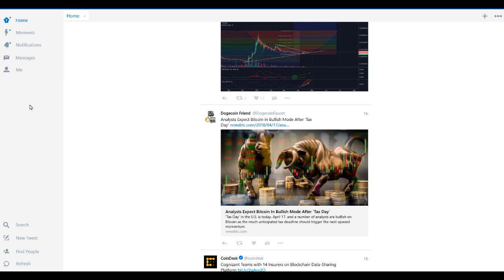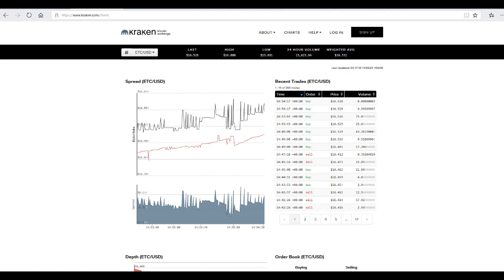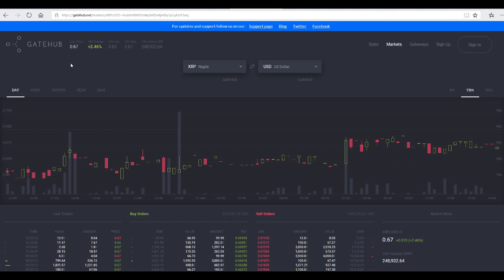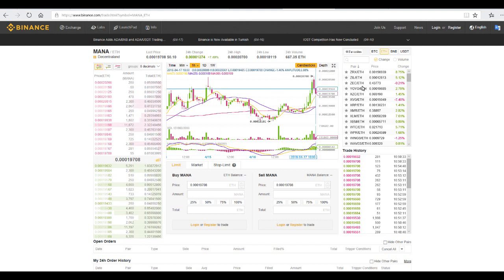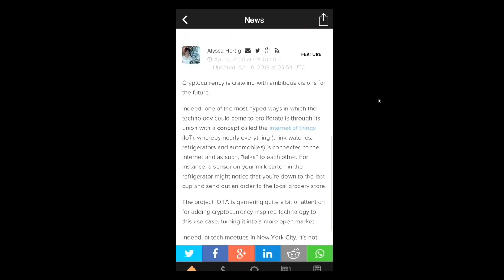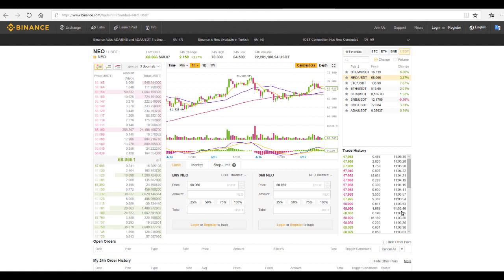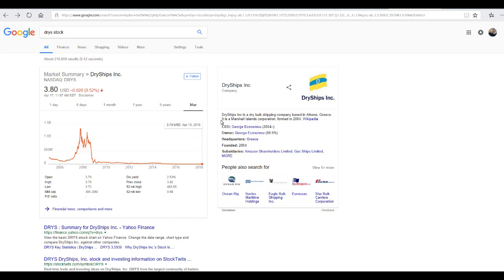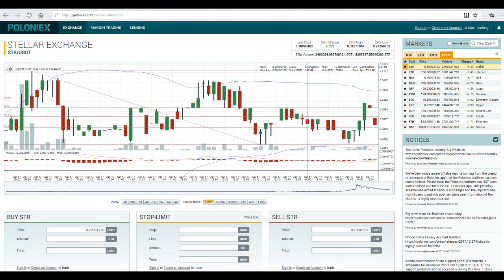Litecoin is going to be the coin of 2018?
This Channel does not warrant the accuracy, correctness, or completeness of information in its analysis and therefore will not be liable for any loss incurred.